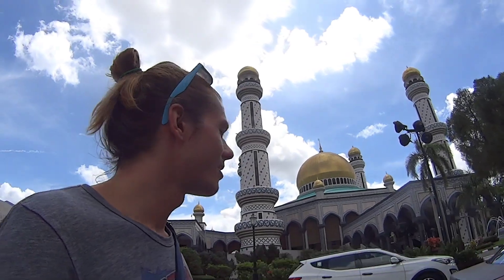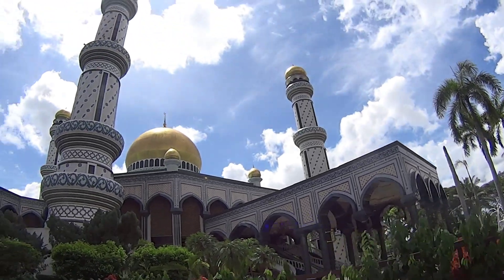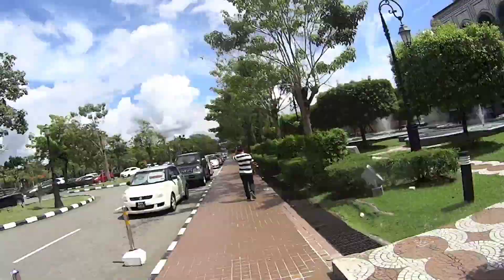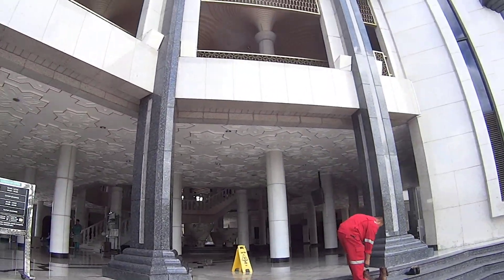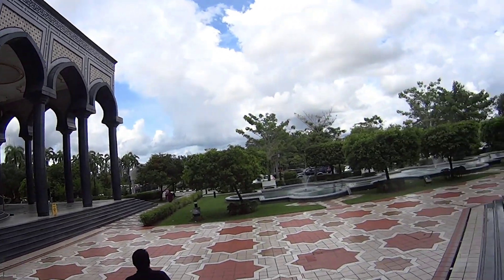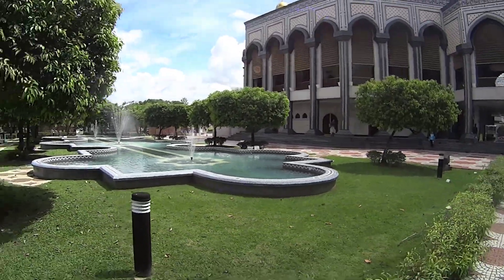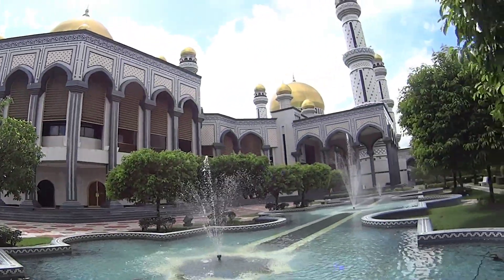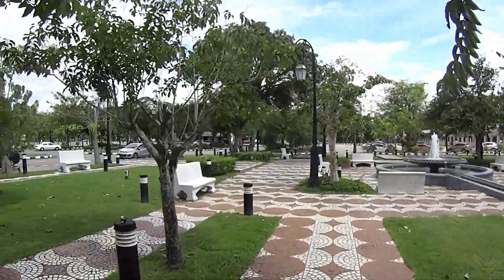Brunei Largest Mosque Tour Jame' Asr Hassanal Bolkiah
A walk around tour of the largest mosque in Brunei on my travels in 2017